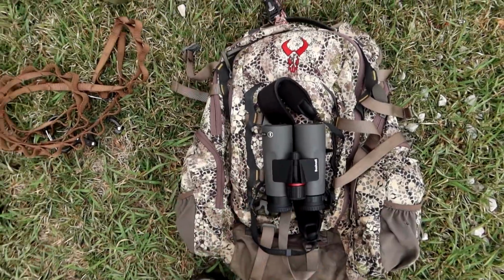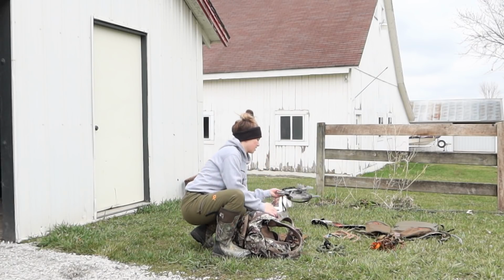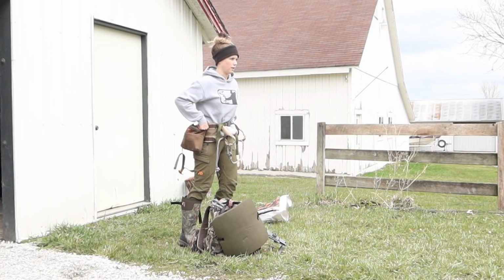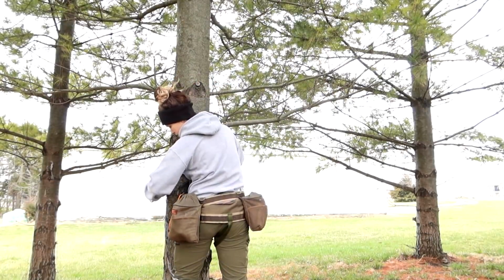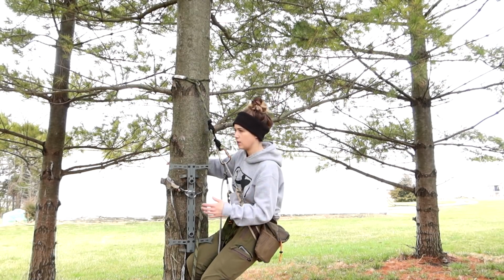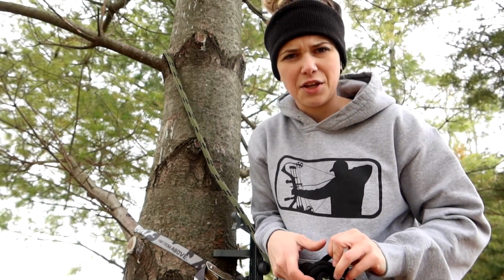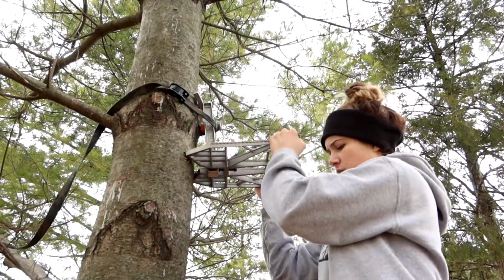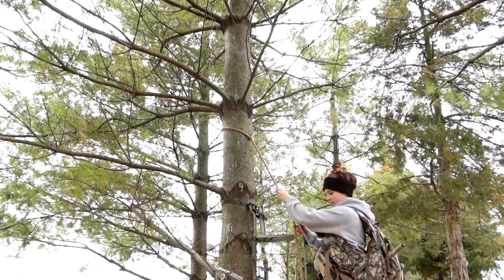How To Use A Tree Saddle - My 2020 Gear (pt.1)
Part 1 of 2 I go over all of the saddle gear I used for the 2020 deer season, how to use it all, my set up, and any details I could think of